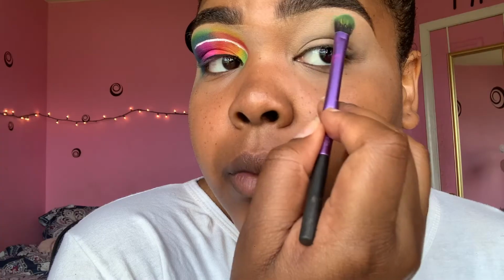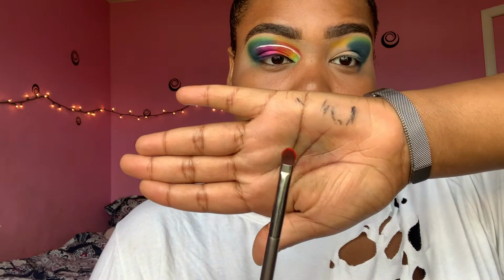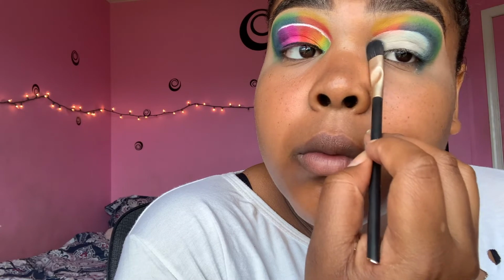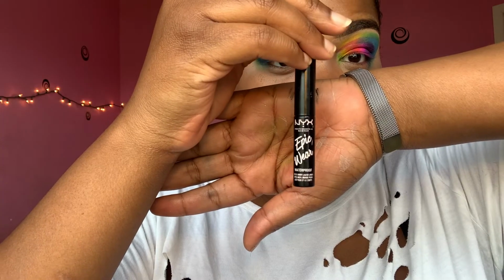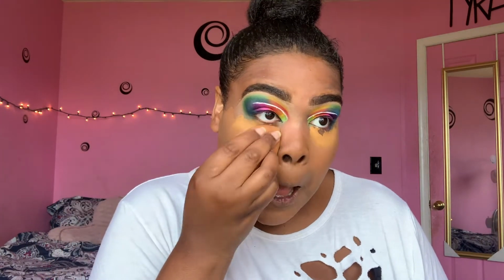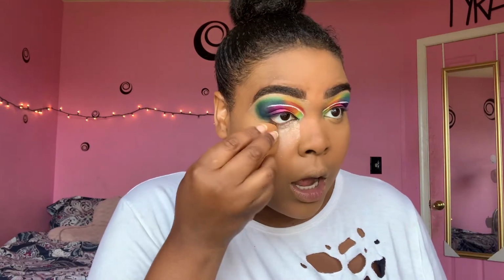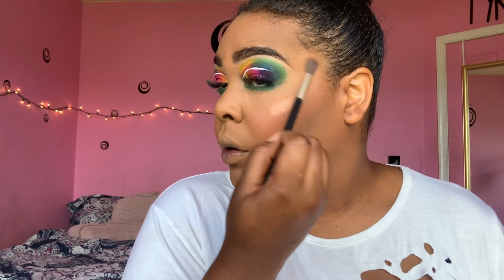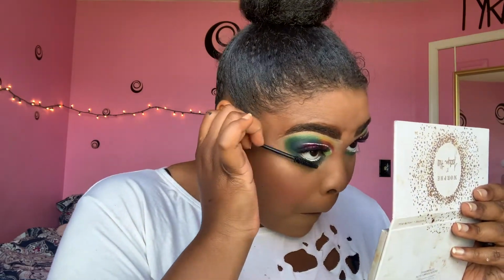PRIDE RAINBOW EYE MAKEUP TUTORIAL | BEAUTYBYTYRA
Hi Beauties! Today I'm doing a fun rainbow eye makeup tutorial since June is National Pride Month in the USA!

Instagram and Twitter: @thetyrapowell